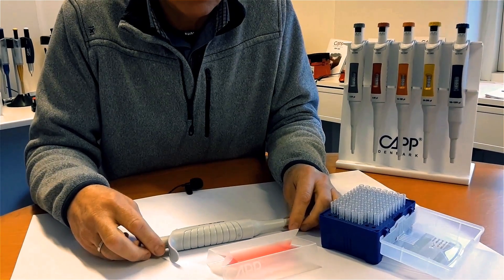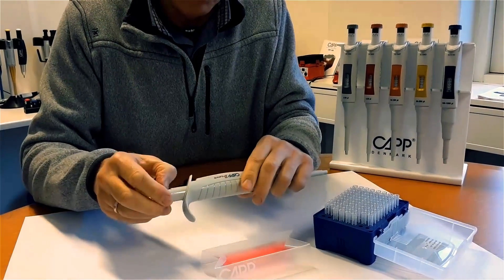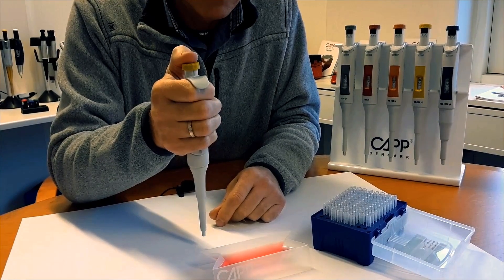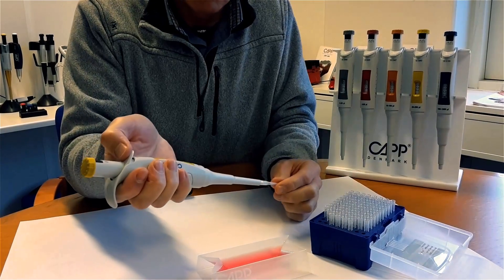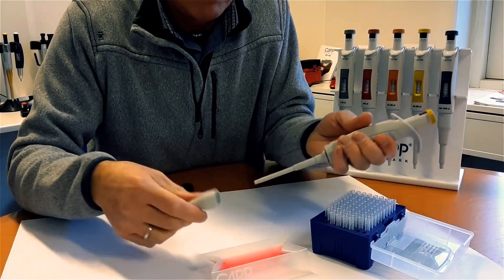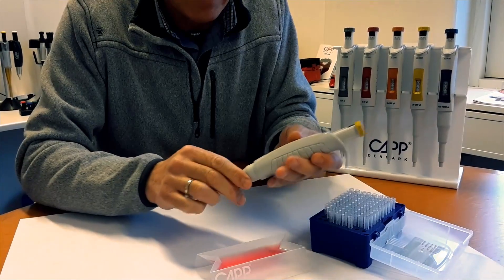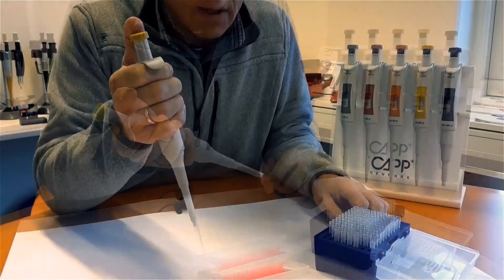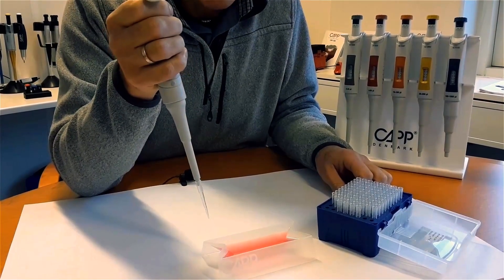CappBravo 2 Minutes Service Check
2 minutes service check on CappBravo single channel pipettes.